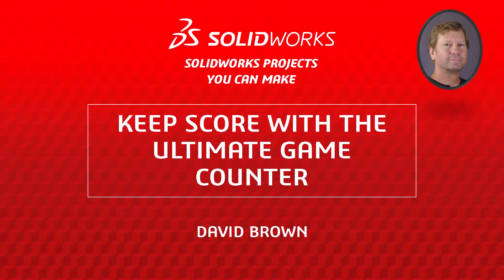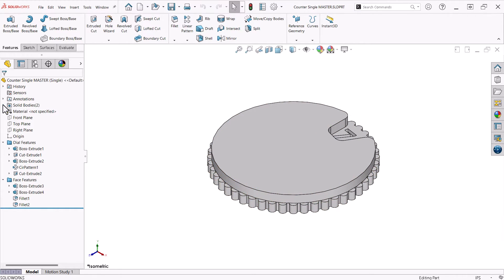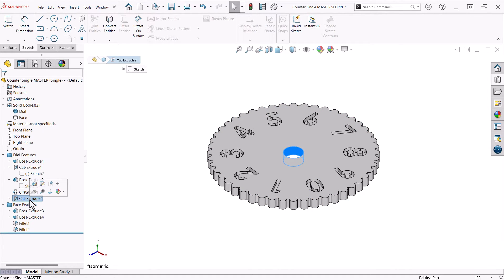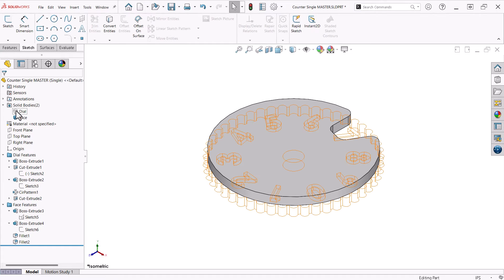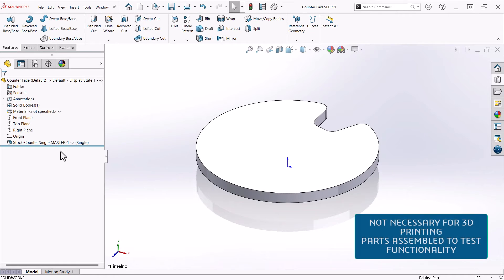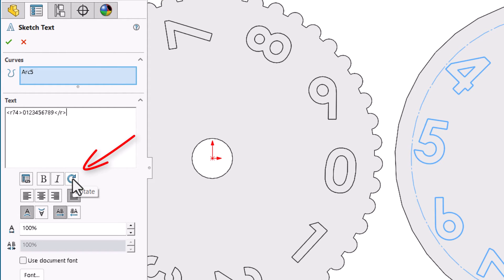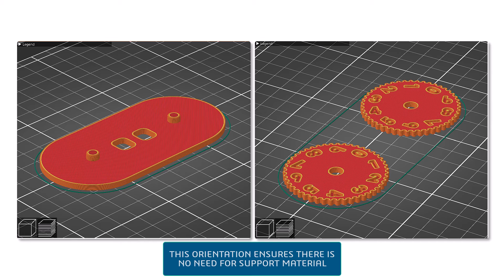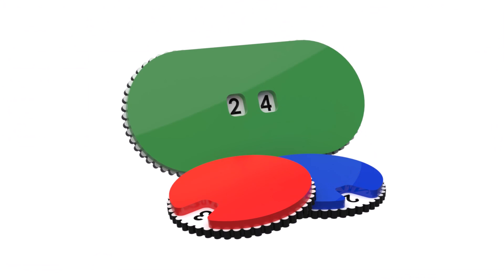Keep Score with the Ultimate Game Counter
Learn how to design a versatile counter using SOLIDWORKS in this video! Whether you're a beginner or an expert looking to refine your skills, this project offers a hands-on opportunity experience the parametric capabilities of SOLIDWORKS. Also included are tips to help if you have a 3D printer. Explore multibody part design principles and gain insights into efficient design and 3D printing practices. Don't miss out on mastering SOLIDWORKS with this engaging project tutorial!

Video Chapters
0:00 - Introduction
1:05 - FeatureManager Design Tree
1:30 - Dial Features
2:40 - Face Features
4:00 - Exporting Solid Bodies
5:15 - Assembly
6:05 - Double Dial
7:01 - 3D Printing
8:22 - Design Review